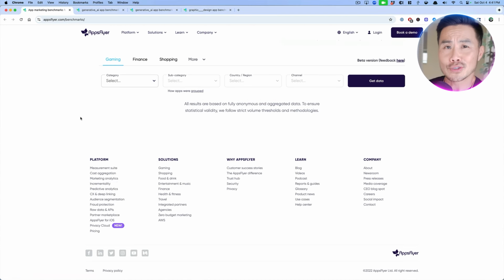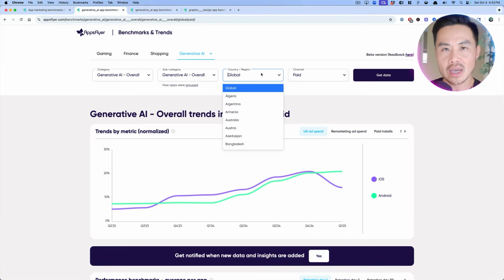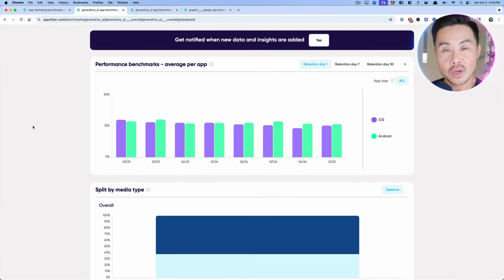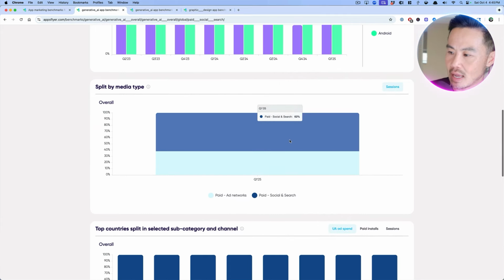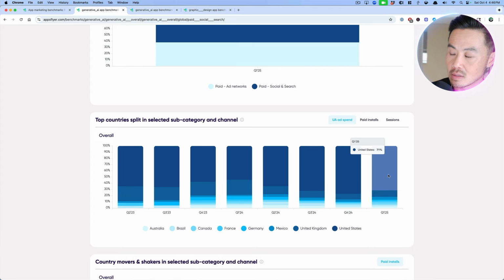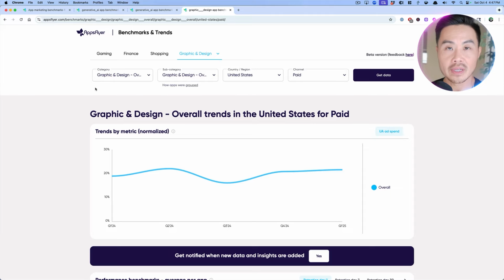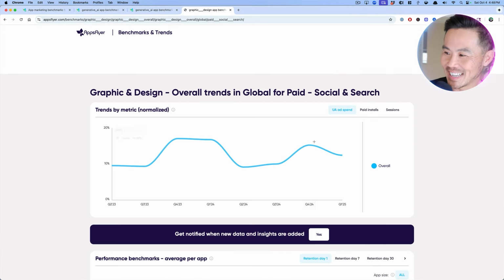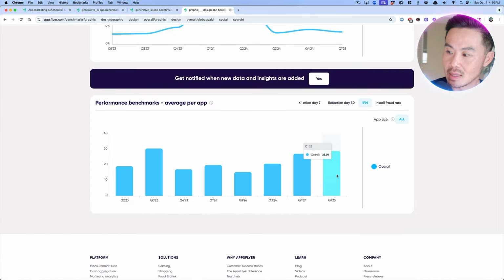Bookmark This Tool To See How Are Ads & Apps Compare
The new Appsflyer 2025 App Marketing Benchmarks report is out — and it’s packed with insights every UA manager needs.

In this video, Steve P. Young breaks down the key data so you can see exactly how your app compares across CPI, retention, ad-spend trends, and more.

You’ll learn 👇
✅ CPI, retention, and ad spend benchmarks across iOS & Android
✅ The biggest shifts in app marketing performance for 2025
✅ Which countries and categories are seeing the best ROI
✅ How to use benchmark data to optimize your UA campaigns

The new Appsflyer Benchmarks site
Attention mobile marketers! Want to invest smarter? The new AppsFlyer Benchmarks site is here! Check out performance over time across countries, media types, and app categories to find growth opportunities, optimize spend, and see how you stack up.

With two years of data, quarterly updates, and an upcoming AI co-pilot, it’s the must-have tool for smarter UA. Check it out today and take the guesswork out of your next move.